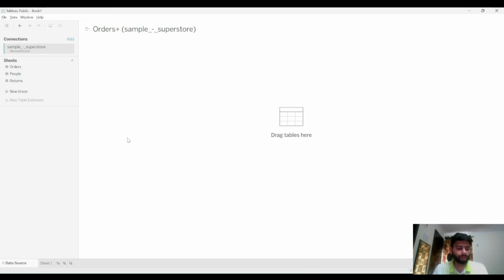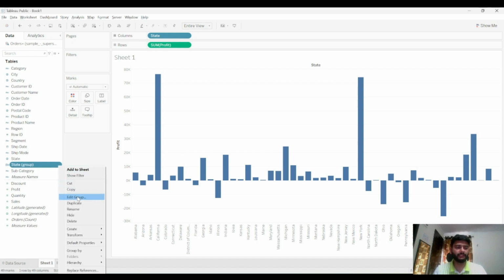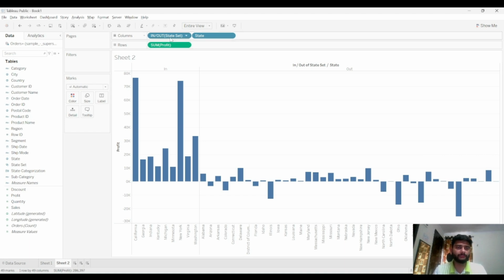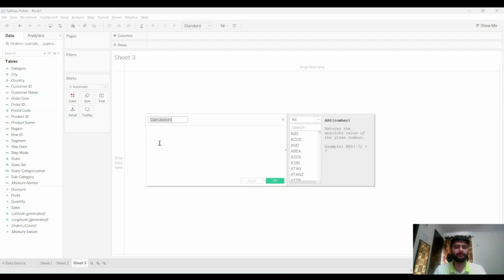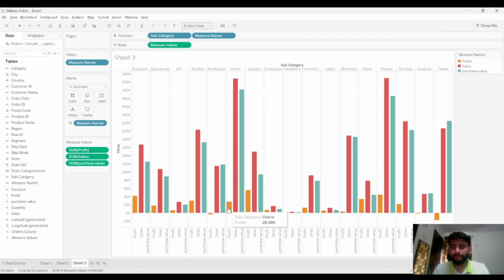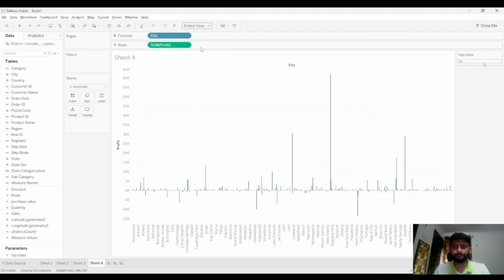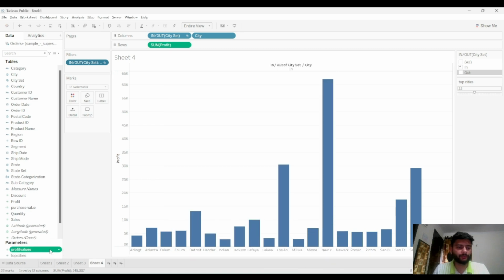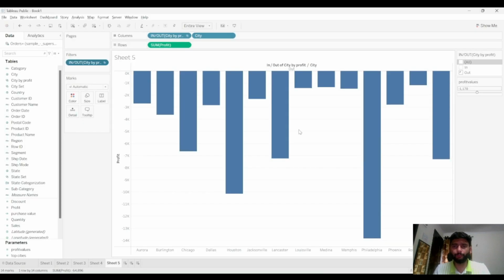Data Science/Analysis - Visualization (Joins, Groups, Sets, Parameters, Calculated Fields - Tableau)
Data visualization using Tableau, we covered
1. Joins
2. Groups
3. Sets
4. Parameters
5. Calculated Field